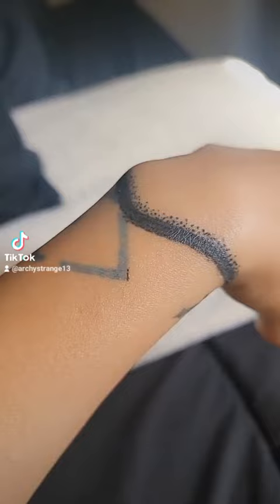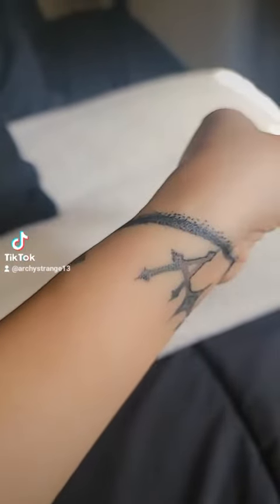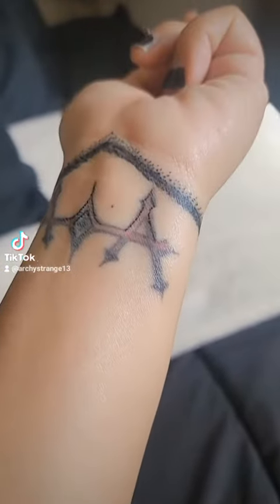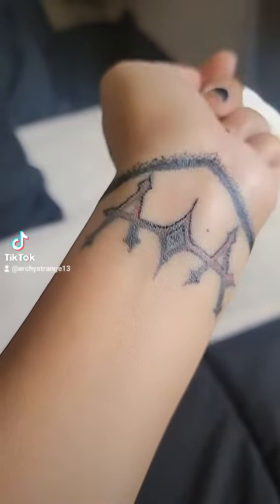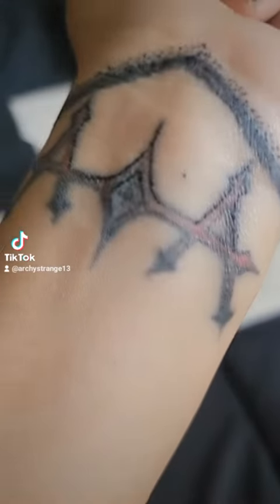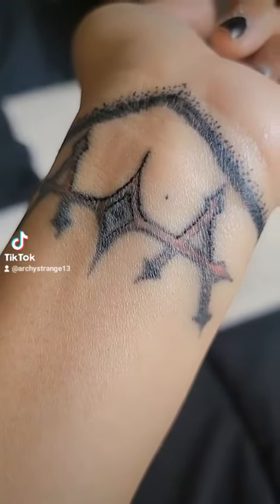Tattoo Cover Up Part 2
Hello! I've started the adventure of hand poke tattoo finally after years. I had a short experience with a tattoo apprenticeship before I was diagnosed with Autism, the vibration from the machine was gave me sensory overload, by doing hand poked, I'm able to have more comfort and control, I feel more connected to my cultural roots, and healing period is much easier!

Follow me on other social media platforms for more real time interactions!